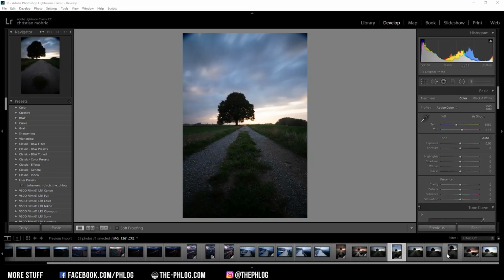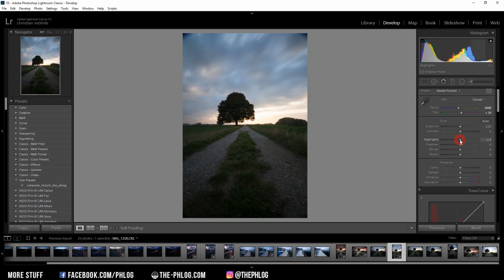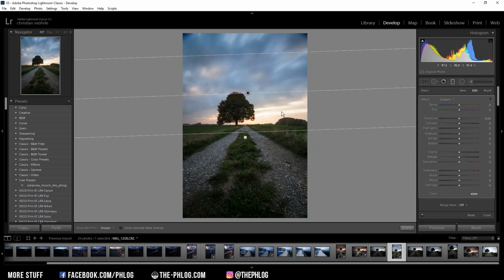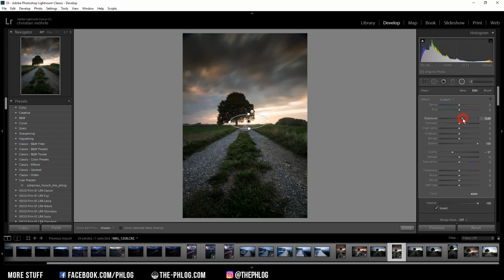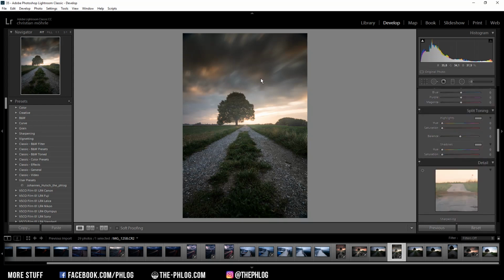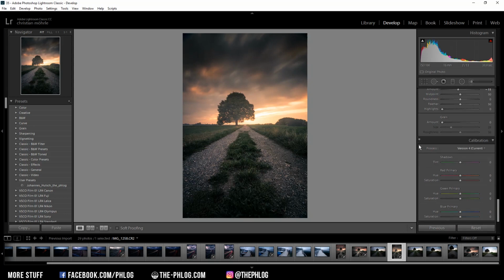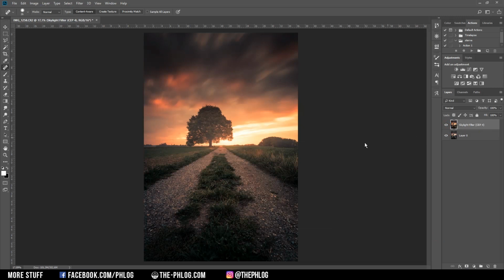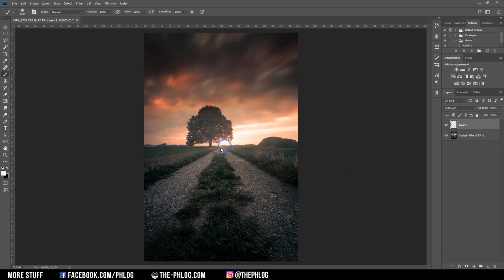Heavy sunrise Post Processing in Lightroom & Photoshop | QE #105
In this quickedit video I'm showing you the PostProcessing for a colorful sunrise picture. Most of the editing was done in Adobe Lightroom while I used Photoshop to add some more minor tweaks to the picture.

The main goal was to create a dramatic image with a warm colorstyle. Therefore there is a lot of colorgrading involved by adjusting single colors, white balance and RGB primary hues. Also I used a few local adjustments to add more dynamic to the picture.